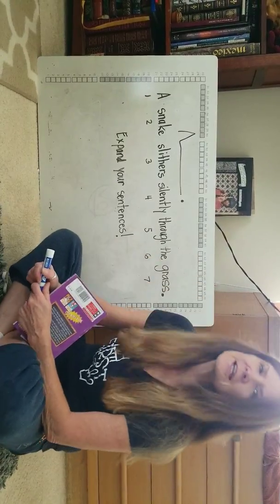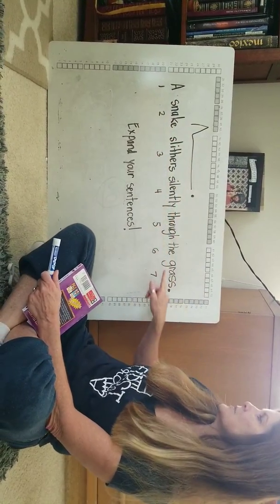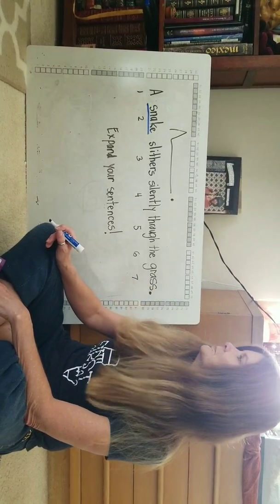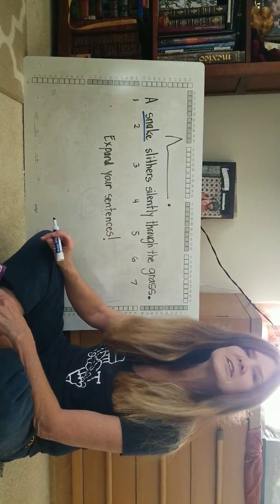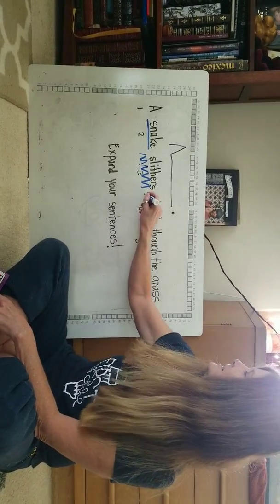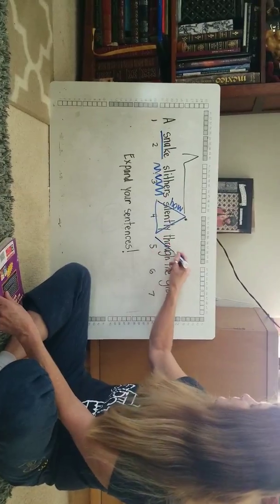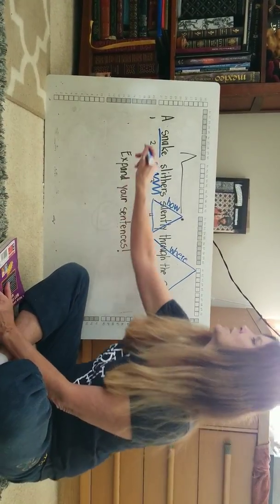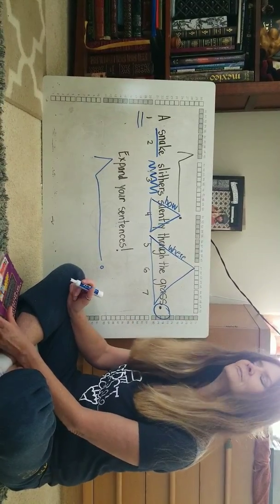Read aloud, writing topic, FYT correction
March 19 afternoon